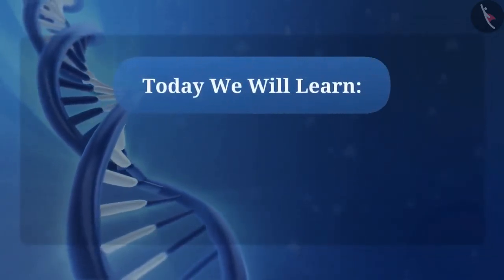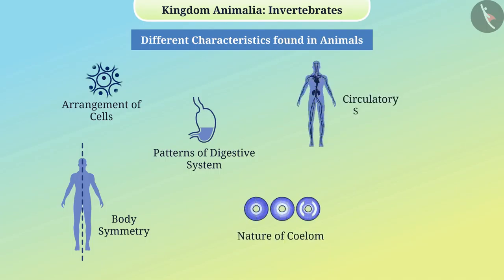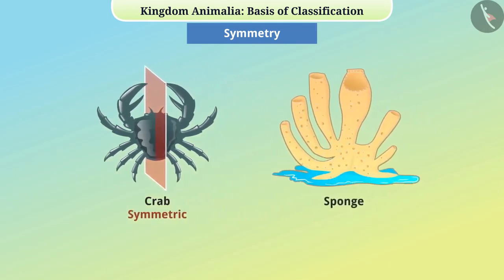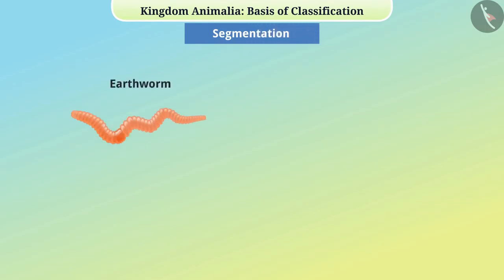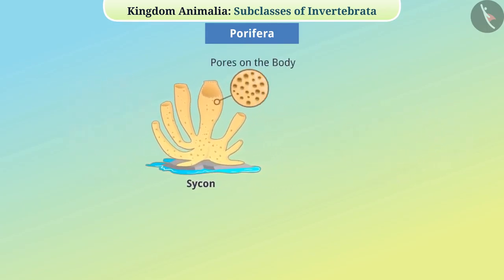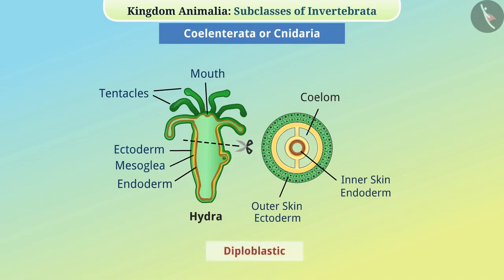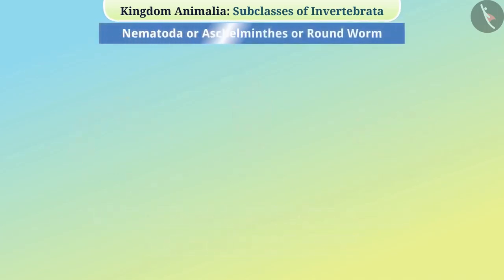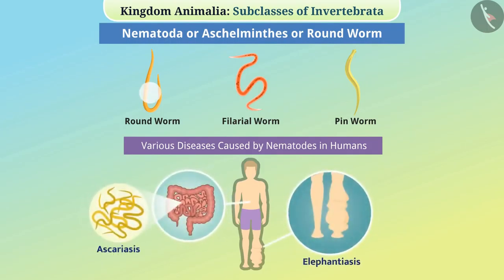Class 9 Science Chapter 7 'Diversity in living organisms' (7.5 part1) Animal Kingdom cbse ncert